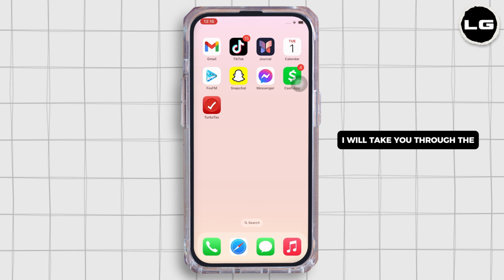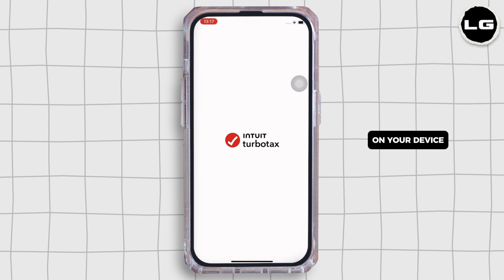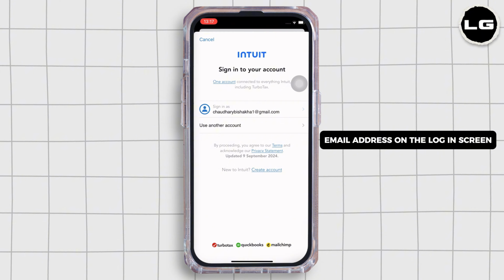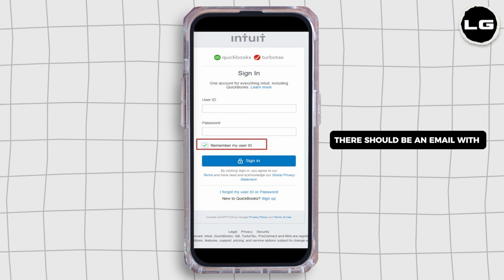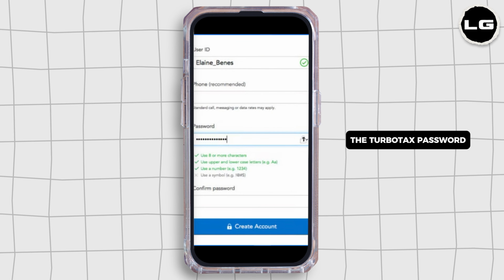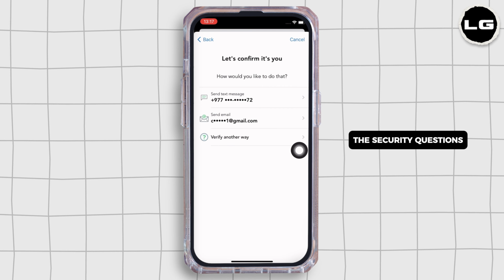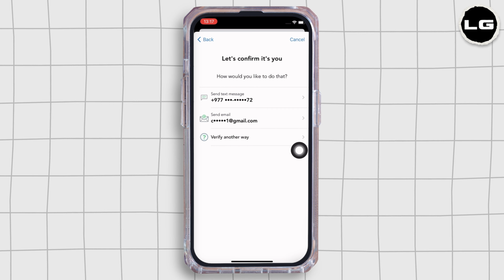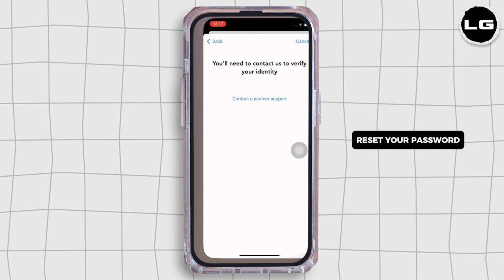How to Reset TurboTax Password - Forgot your TurboTax Online User ID or password? 2024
🚀💻 How to Reset TurboTax Password - Forgot Your TurboTax Online User ID or Password? (2024) | Account Recovery Guide

Forgot your TurboTax password or User ID? This guide shows you how to reset your TurboTax login details in 2024 and regain access to your account.

In this video:
0:00 - Introduction
0:05 - How to Reset TurboTax Password

Learn the step-by-step process to reset your TurboTax password or User ID. This tutorial covers how to navigate the password reset page, use your email or phone number to recover your account, and create a new password to securely log in.

Get back into your TurboTax account with ease using this simple guide!